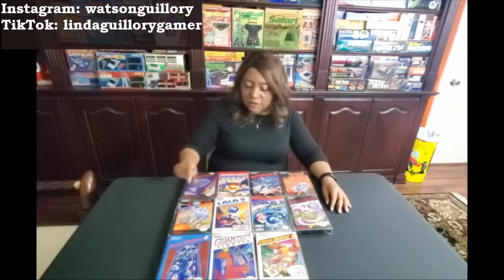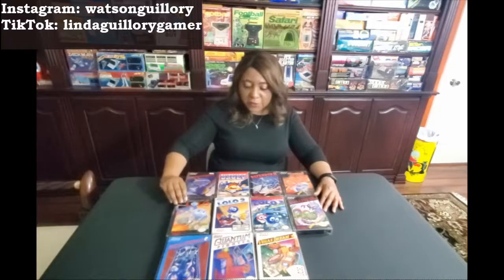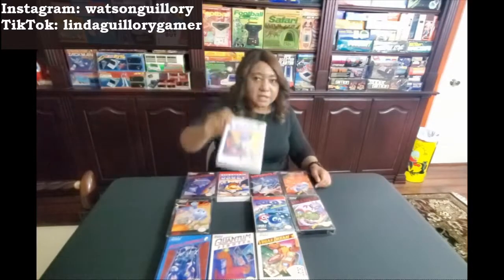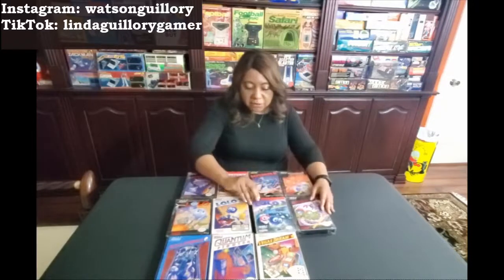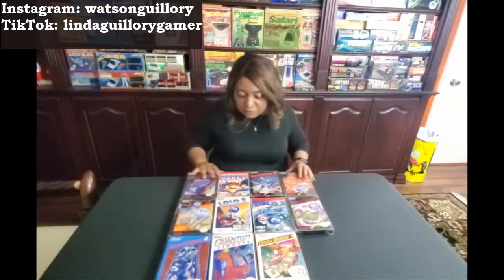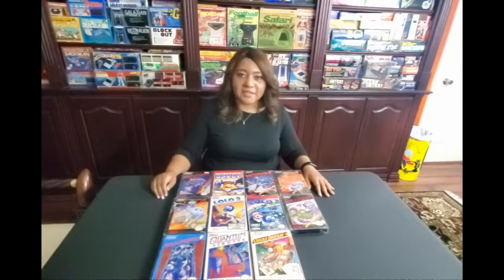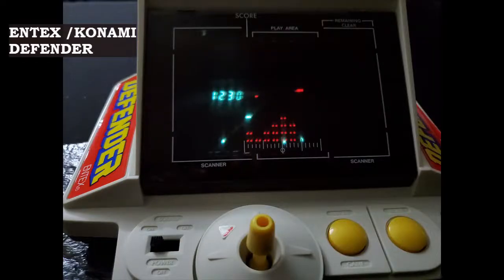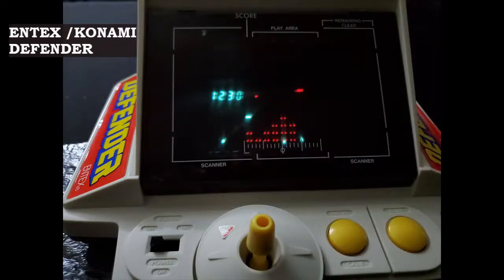ORIGINAL NINTENDO GAMES - HAL AMERICA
ORIGINAL NES HAL AMERICA GAMES INCLUDING DEFENDER, MILLIPEDE AND JOUST.